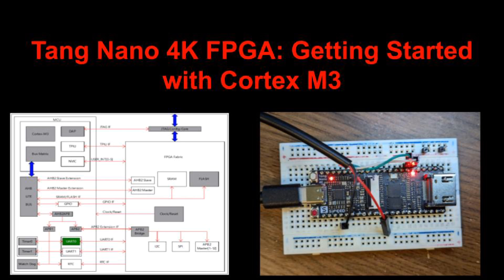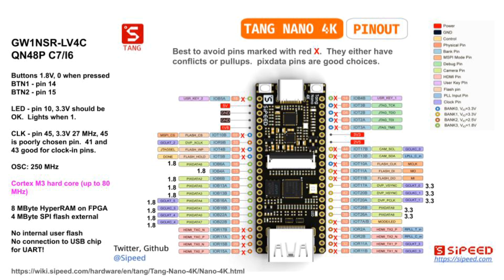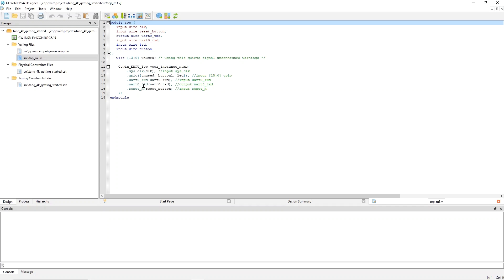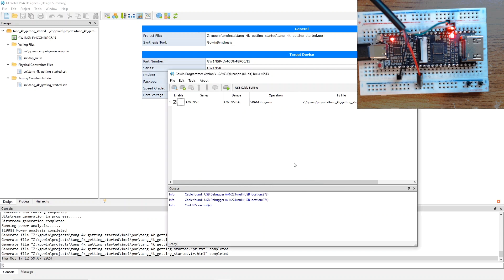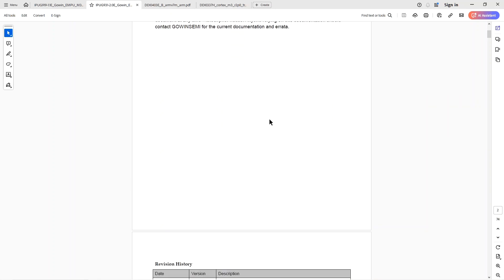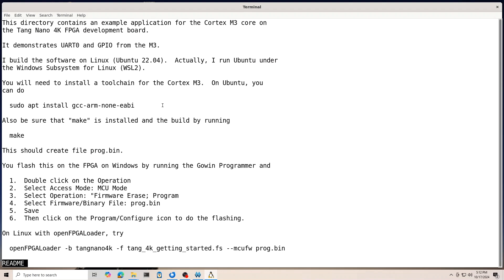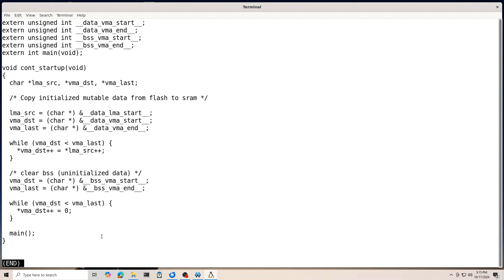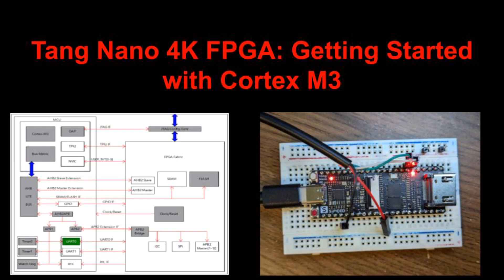Tang Nano 4K: Getting Started with Its Cortex M3 Core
This video presents the Tang Nano 4K FPGA development board and shows how to run software on its ARM Cortex M3 hard IP core.  The Tang Nano 4K's most interesting feature is this M3 core.

Chapters
0:00 Introduction
0:46 M3 Subsystem
1:55 Tang 4K board
2:36 Board pinout
3:40 Verilog
5:34 M3 instantiation
7:28 Project running
9:16 Documents
12:29 Software
17:41 USB adapter
18:01 Summary